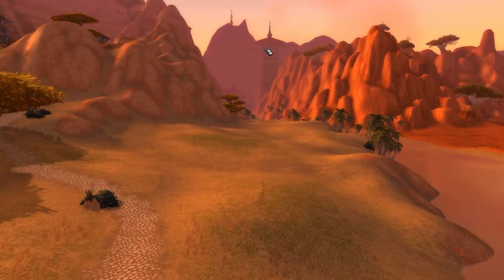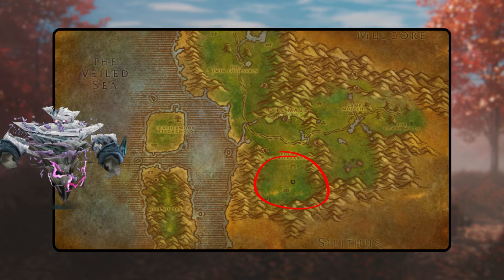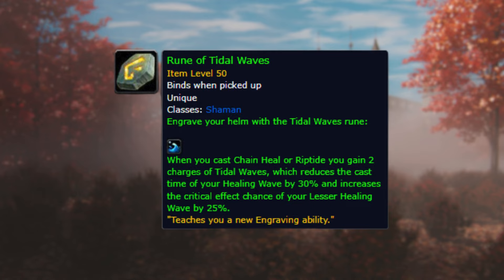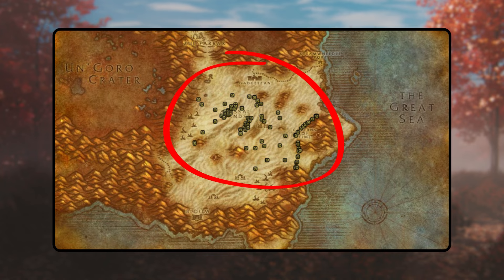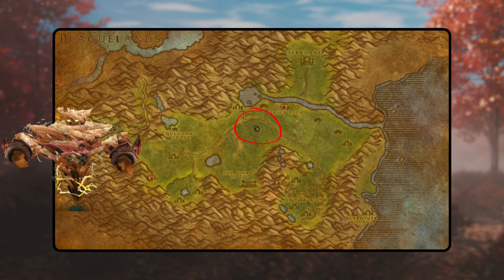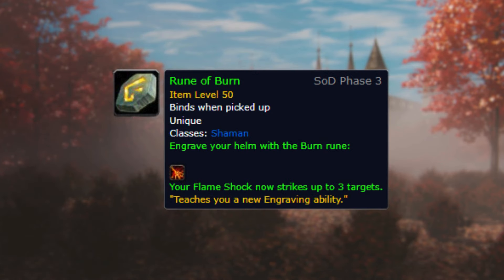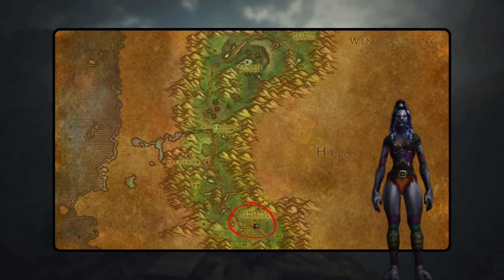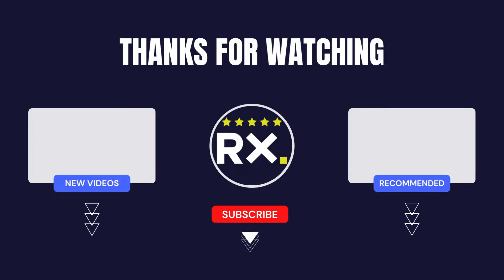WoW SOD Phase 3 Shaman Runes Guide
Master the elements with powerful new Runes!

This guide details how to acquire all Shaman Runes introduced in Season of Discovery Phase 3.  Learn how to tackle the Rolling Thunder challenge in Tanaris,  team up for the Static Shock Rune in Feralas, and overcome solo trials for Mental Dexterity and Tidal Waves.

The video also covers the extensive quest chain required for the Overcharged Rune.

Want to unleash the power of Lightning Shield? Learn how to get the Static Shock Rune with a friend!

Prefer a solo adventure? Discover how to obtain the Mental Dexterity and Tidal Waves Runes!

Up for a challenge?  The Overcharged Rune awaits those who can complete a complex series of quests!

Dominate the battlefield with these incredible new Shaman Runes!